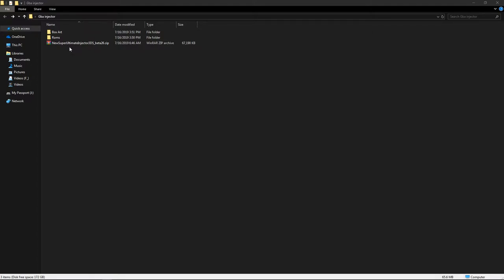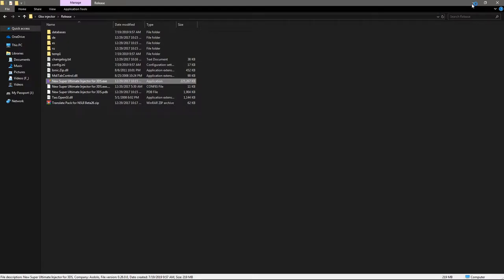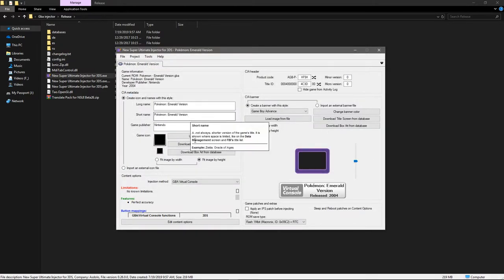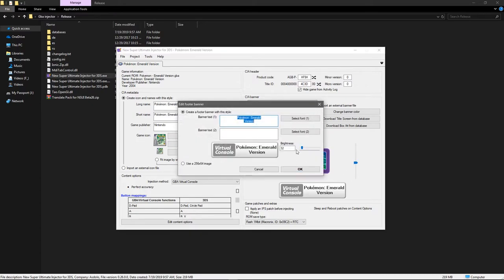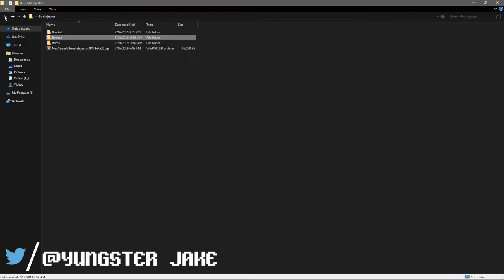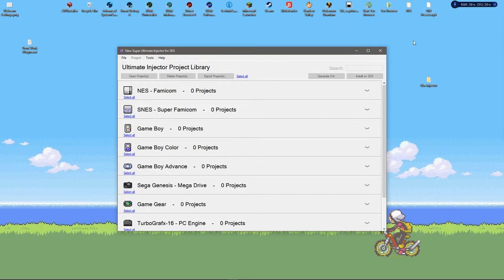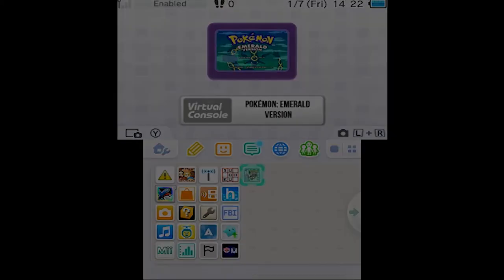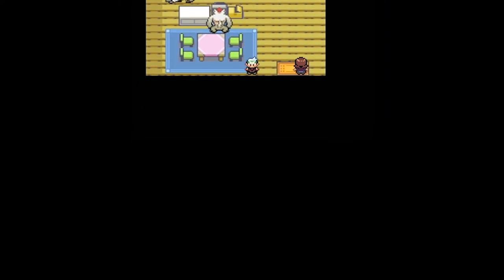How to Play Any Gameboy Game on Your Nintendo 3DS & 2DS FOR FREE! New Super Ultimate Injector (NSUI)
I never thought that my channel would become a Pokémon/Tutorial channel😅 Anyhow In today's video, I will show you to install NSUI, New Super Ultimate Injector is a tool that allows you to install and play any of the following; NES, SNES, Gameboy, Gameboy Color, Gameboy Advance, Sega Genesis, Game Gear & TurboGrafx on your hacked 3DS and or Nintendo 2DS system FOR FREE IN 2023 WITHOUT THE NINTENDO 3DS ESHOP!

Now, do note that pirating ROMs is illegal and that I DO NOT ADVISE you to download and install games that you do not own. The ROM I have used in today's video is of a game that I own a physical copy of. Keep in mind that in order for this to work you will have to have a Nintendo 3DS, 2DS, or Old Nintendo 3DS running the latest CFW, with FBI installed. This also works on the Nintendo DSi and on certain Flash Carts, however, this tutorial is meant for 3DS/2DS users.